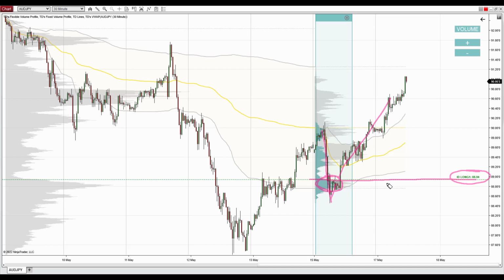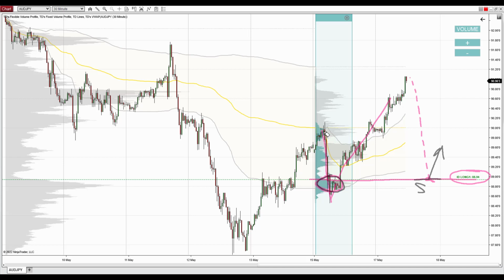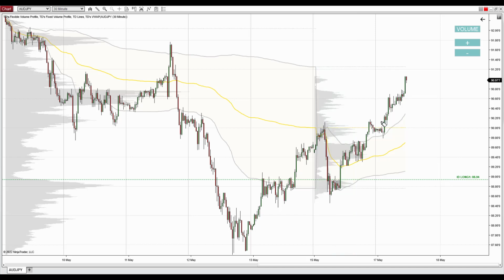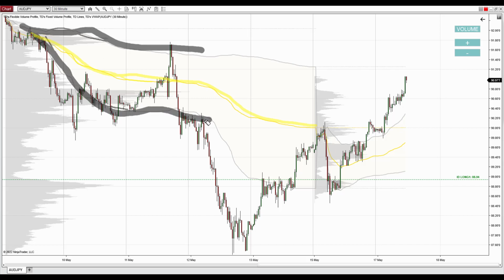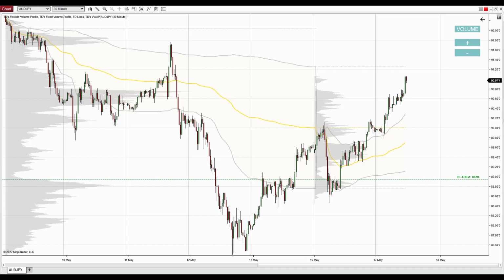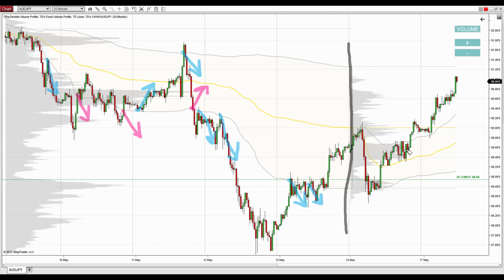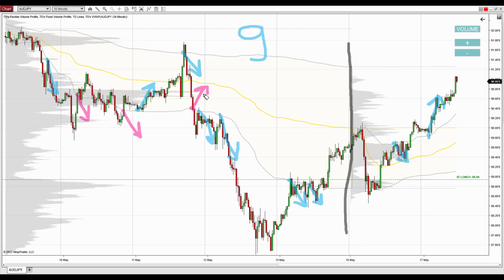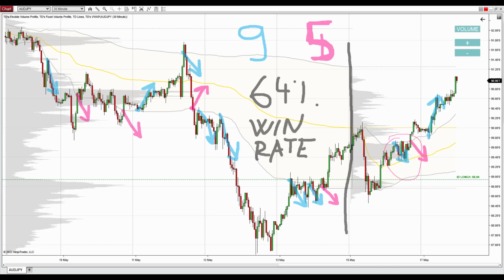AUD/JPY: Volume Profile Analysis & VWAP Setup Examples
Introduction (0:00)
Volume Profile Setup (0:51)
VWAP Analysis & Examples (2:50)
Further Education (7:40)

Happy trading!
-Dale